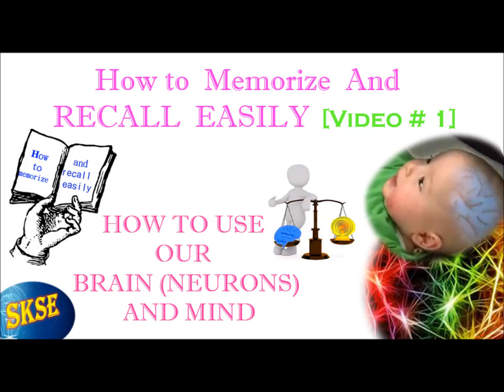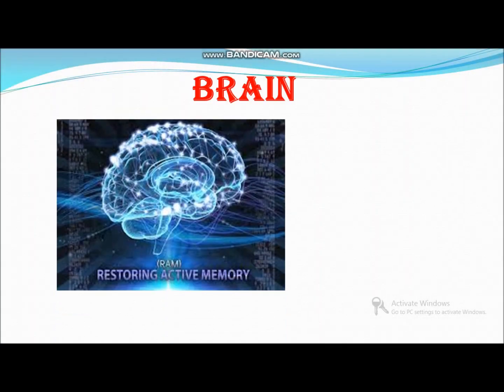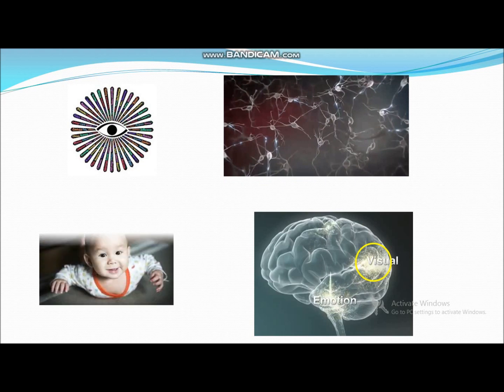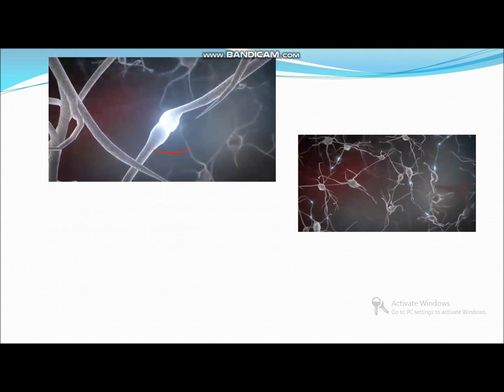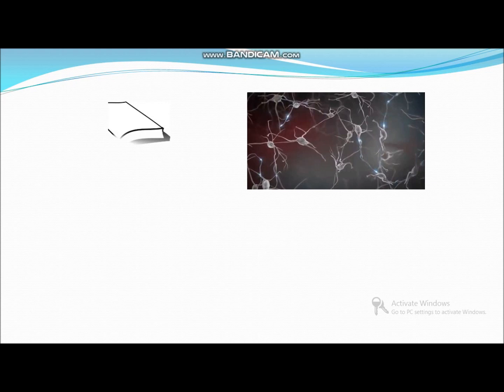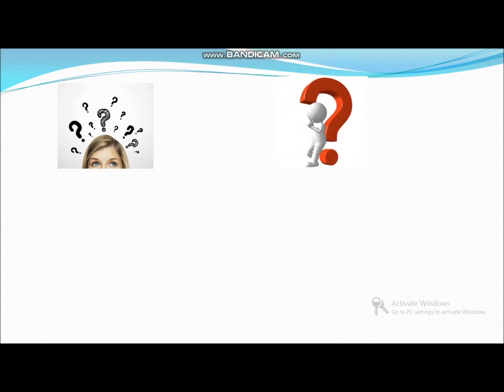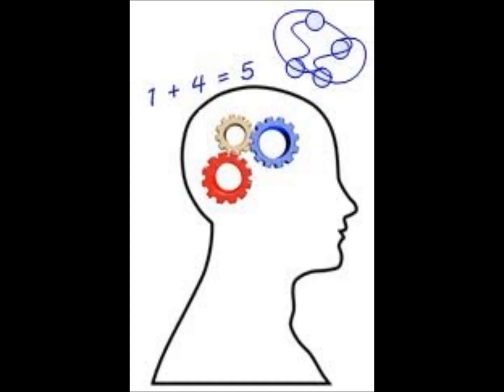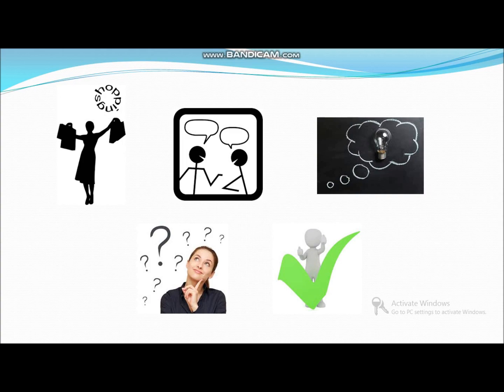What is brain and mind (Tamil) and How it works ? & Neurons Interonnection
How to  memorize  and  recall  easily [Video# 1], what  is brain(neuron)  and  mind  and How  it works ? .[tamil], what is neuron ? and how it is  interconnected to pass the  information .